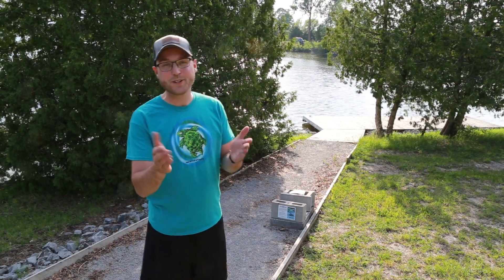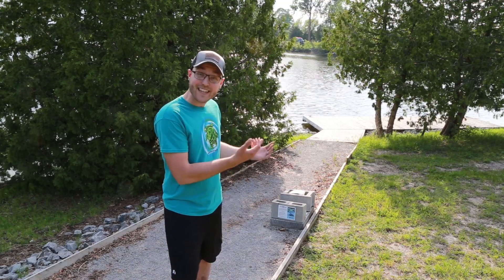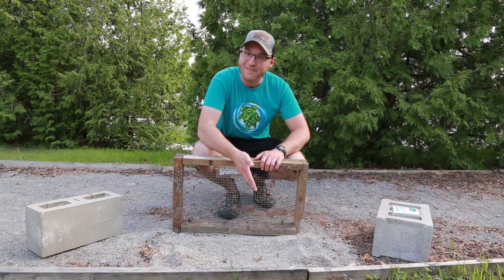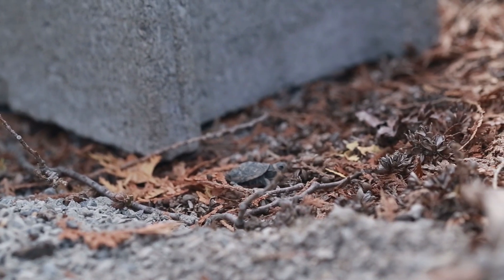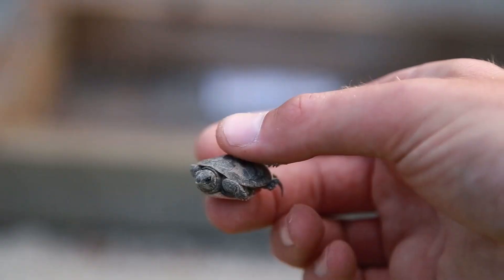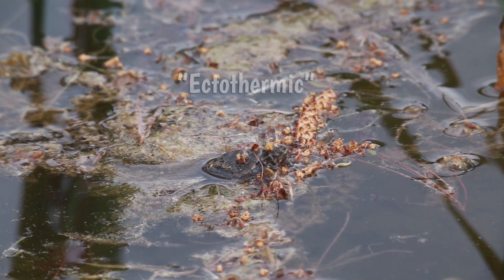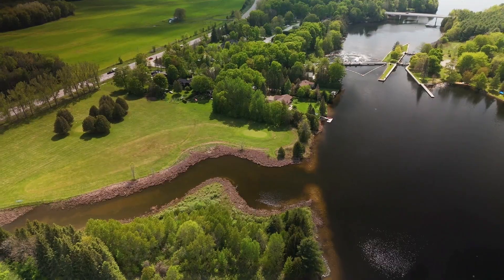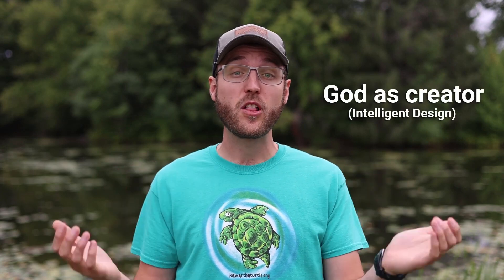Turtle Hatching: What to do if you find one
All Ontario's turtles are species at risk! This video will equip viewers with the knowledge and resources to safely help a turtle hatchling make it to the water. In this virtual Outdoor Creation Experience find out interesting turtle facts from wildlife biologist and outdoor education director Ryan Lamoureux.

This is a follow up video for all the Fair Havens Family Camp guests who celebrated the birthday of this painted turtle family and participated in the Turtle Talks and Wildlife Walks.

Chapters
0:00 Intro
0:50 Predator Guard
1:20 Egg Survival
1:30 Turtle Hatching
2:00 Nature Facts
3:05 Intro Ontario Turtle Conservation Centre
3:31 Turtle Release
4:29 Ectothermic Science Term
4:50 Road Crossing Danger - next video
5:14 How to Build your own Nest Protector (OTCC)
5:43 Designed with Purpose Conclusion